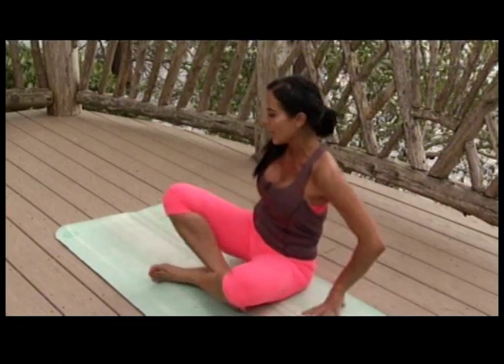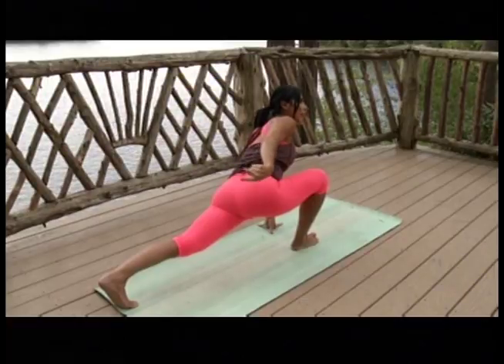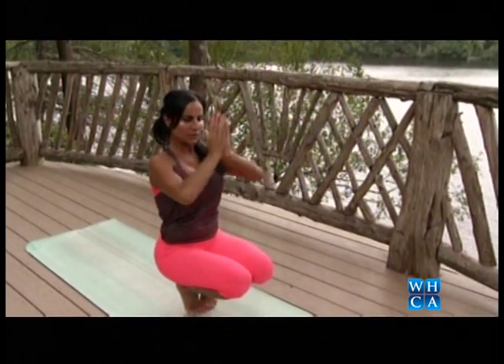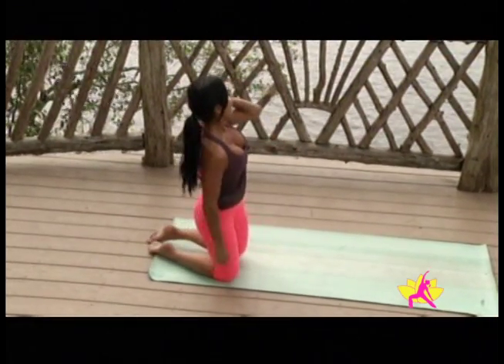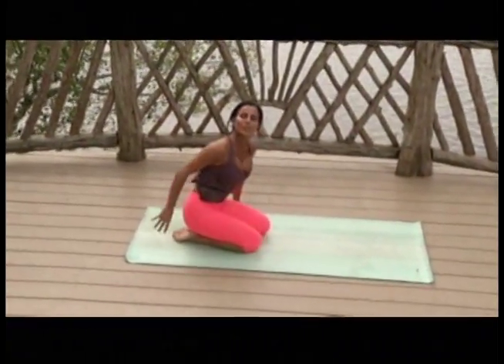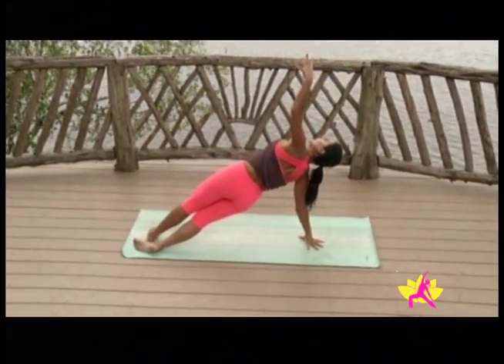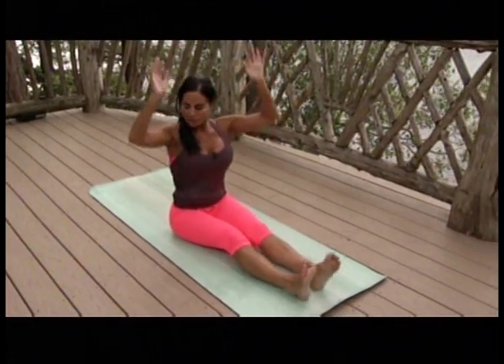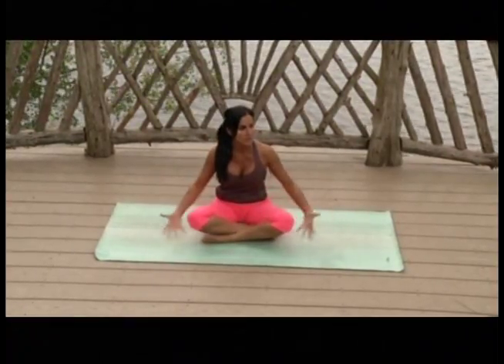Andreas Fit Yoga Episode 8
Certified Yoga instructor Andrea Mariani guides viewers through each move. This is program, which is episode 7 in the series, was taped on location at Camp Kiwanee's Needles Lodge in Hanson, MA.